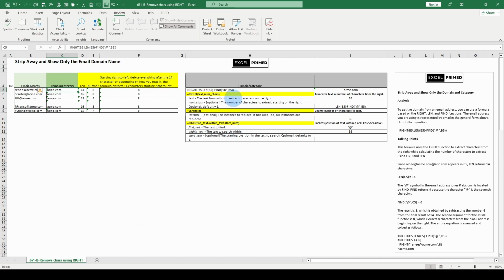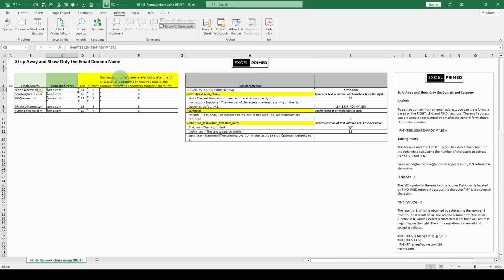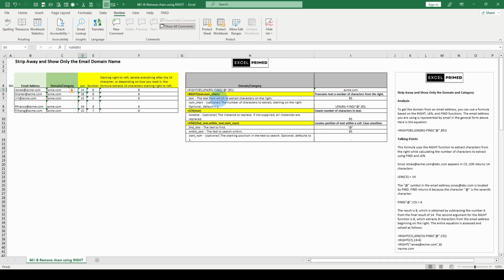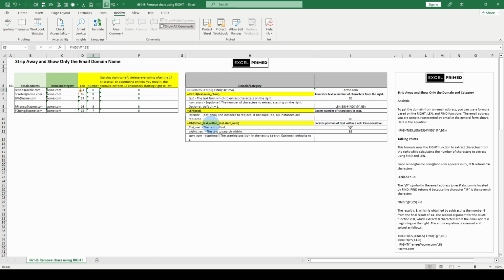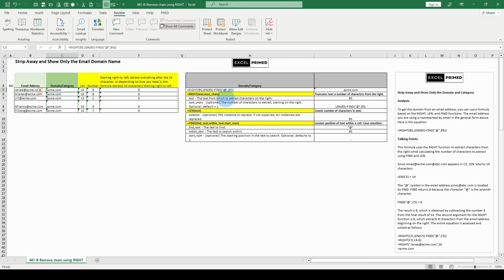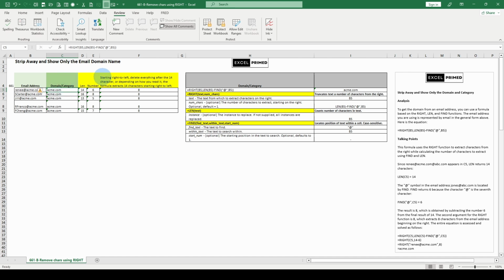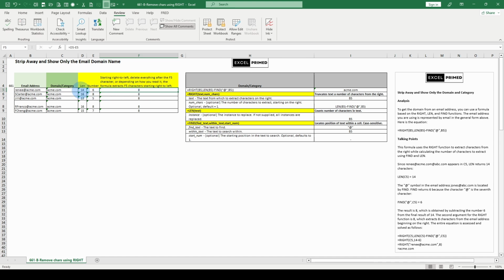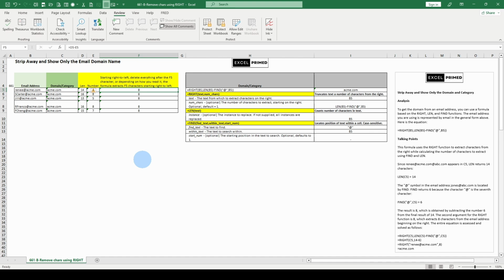Pull Just The Website From An Email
Stop letting full email addresses clutter your data. Learn how to extract only the website domain and keep your spreadsheets clean and efficient.

This video explains how to do this using a special formula that uses functions like RIGHT, LEN, and FIND. The formula calculates the position of the "@" symbol and the number of characters to remove, and then it extracts the domain.